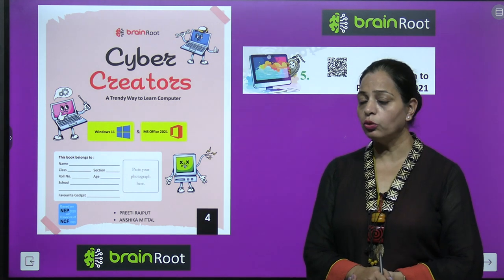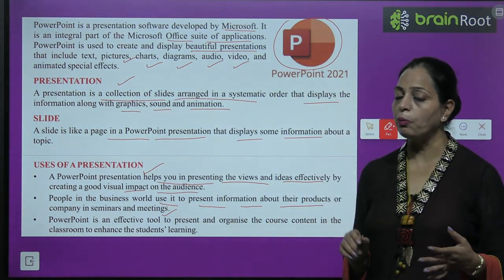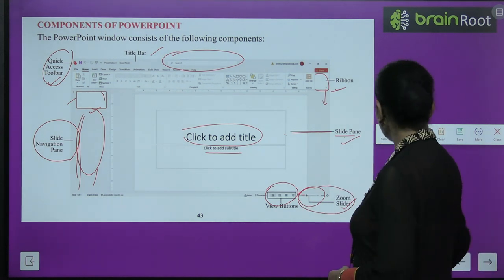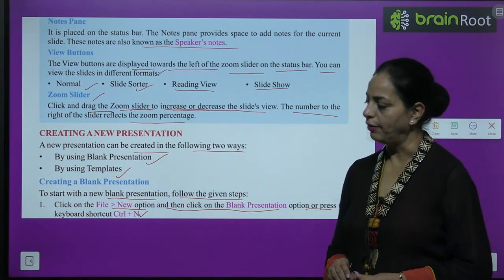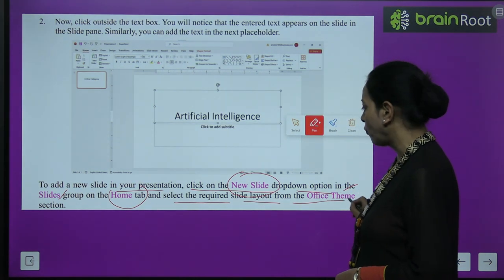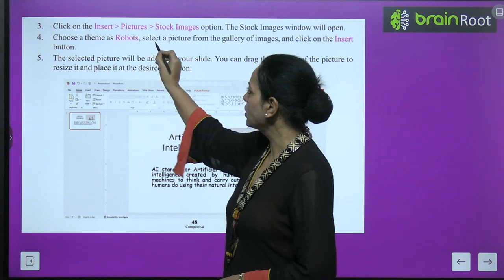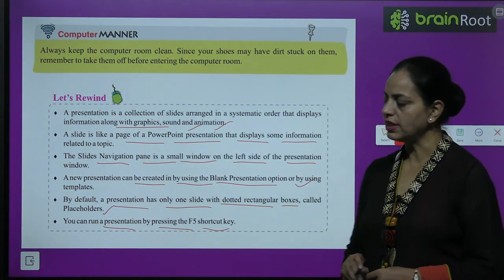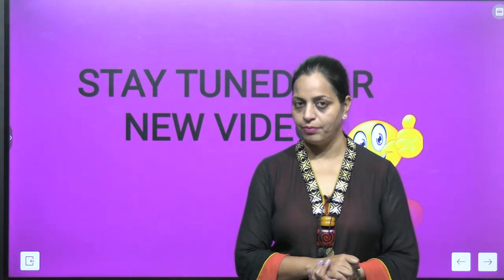BRAIN ROOT COMPUTER CLASS 4 CHAPTER 5 INTRODUCTION TO POWER POINT 2021